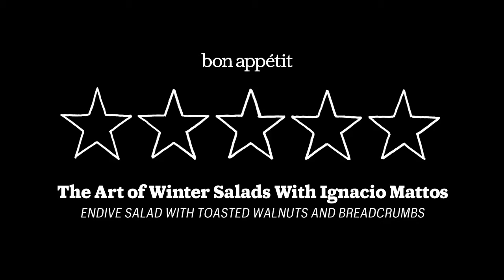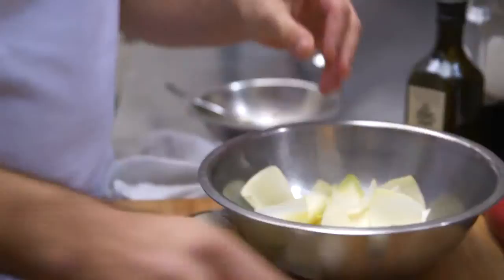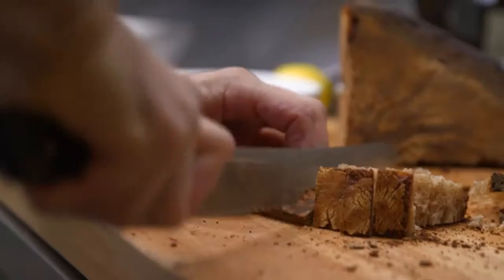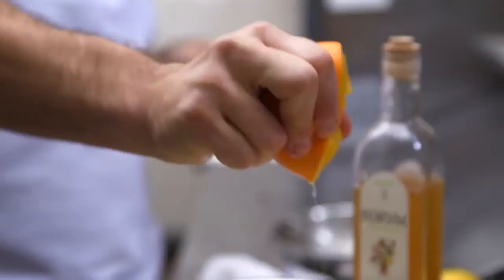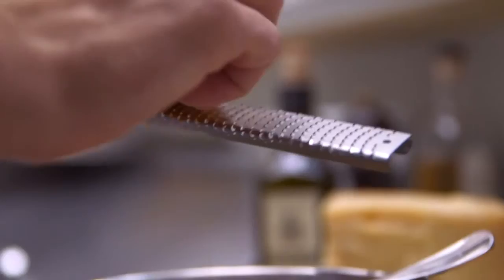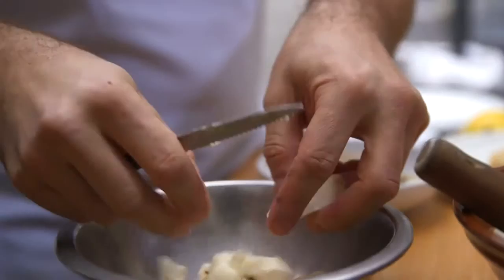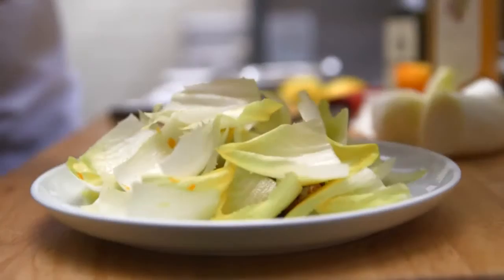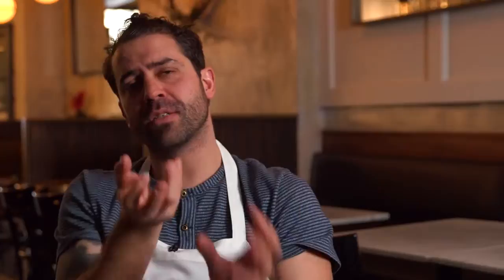Winter Salads from BA: Endive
Ignacio Mattos of Estela in New York City makes his winter-appropriate endive salad.

Starring: Ignacio Mattos